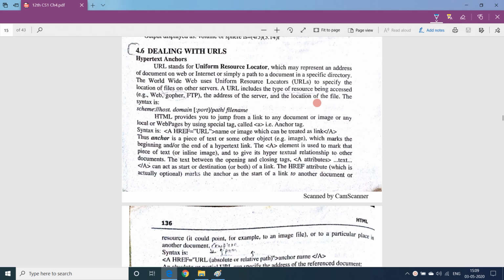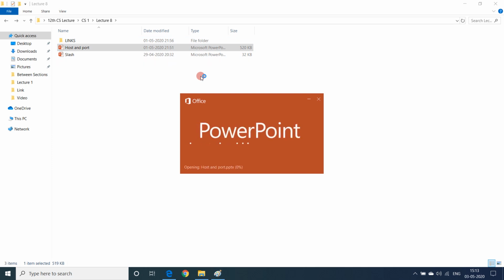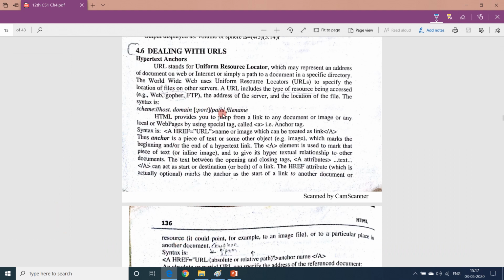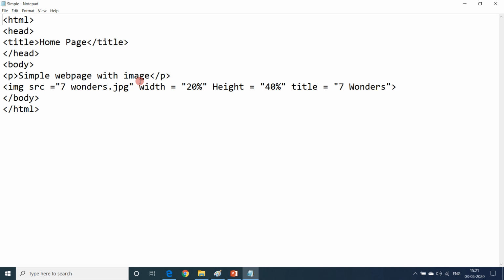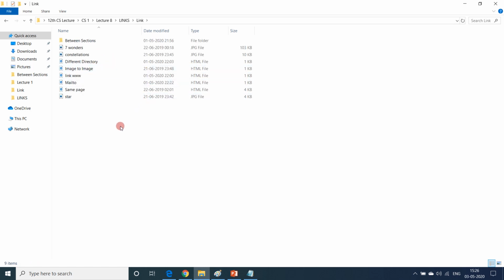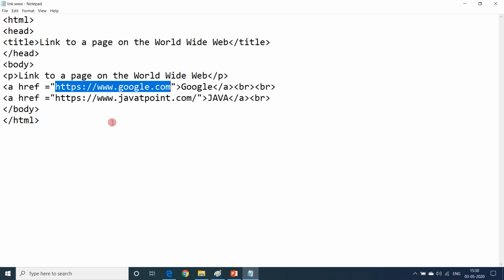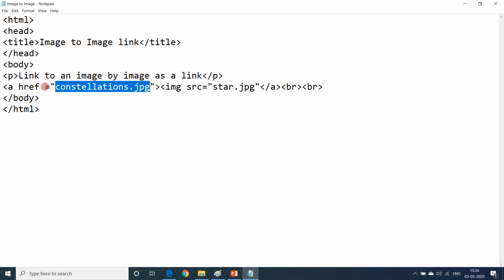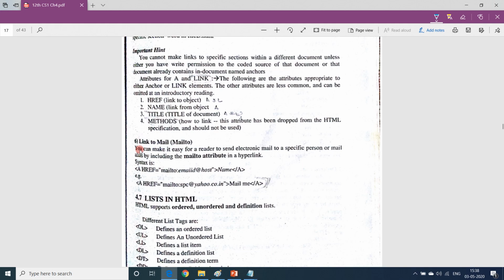12th CS1 Lecture8 Ch4 Maharashtra Board (HSC)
Dealing with URLS- Hypertext Anchors, Link to a page on the World Wide Web, Link to an image by image as a link Maharashtra Board (HSC)